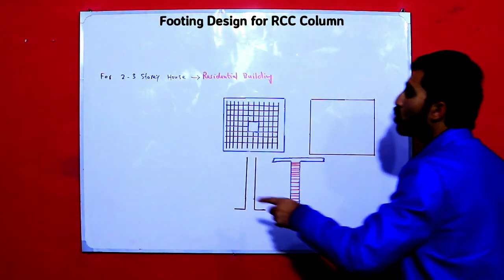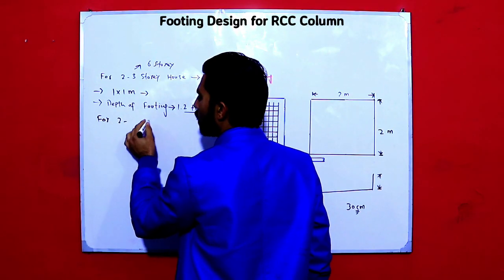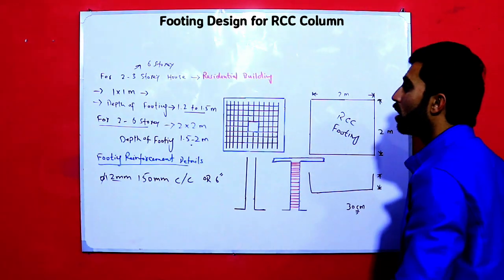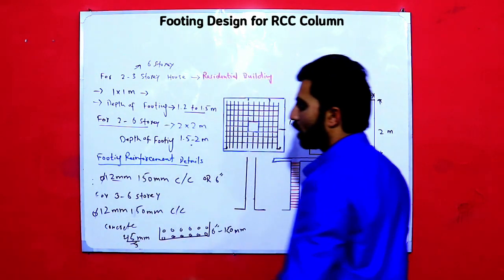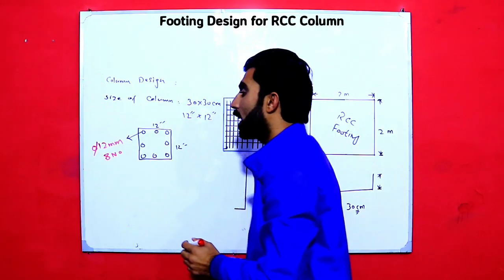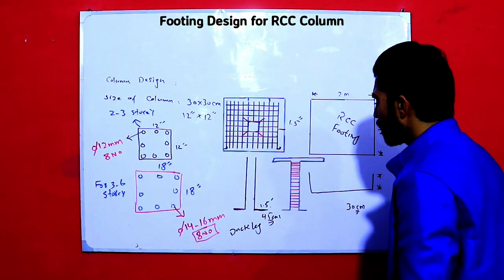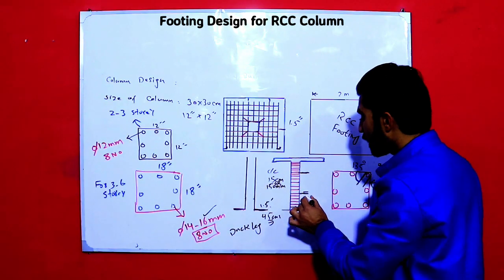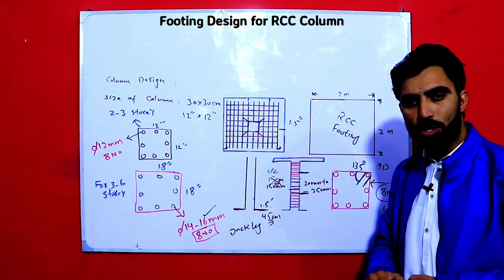Footing Design and Reinforcement Details - Column Design and Reinforcement Details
My 2nd Channel in Hindi/Urdu